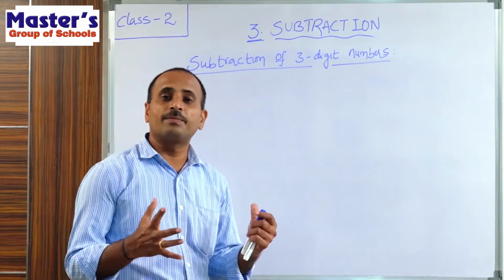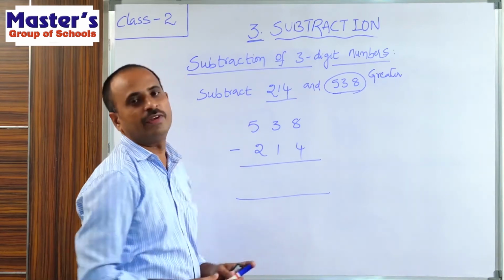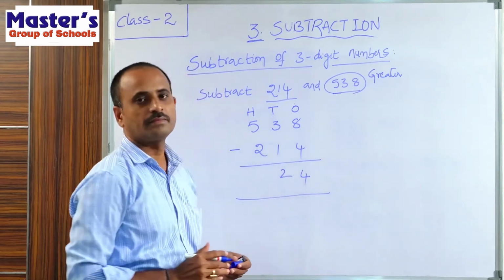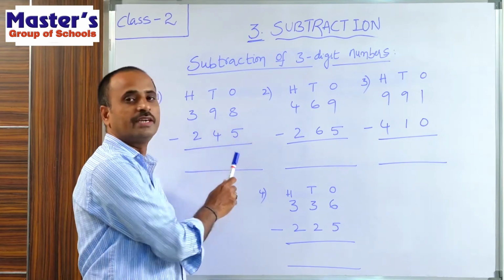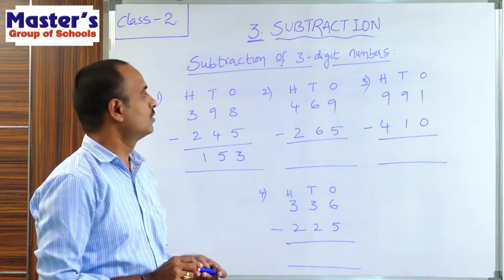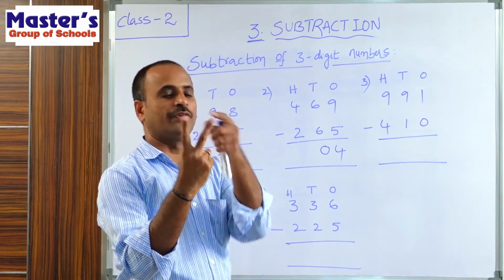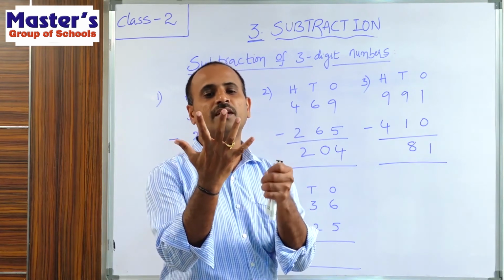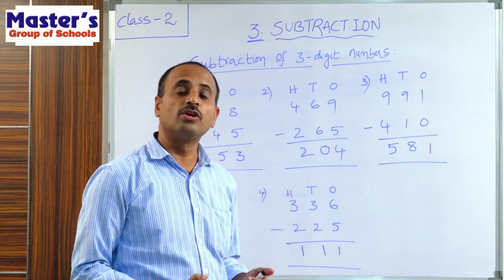Class 2: MATHS , Lesson 3: Subtraction:(:Subtracting of 3 Digit Numbers Part-4 )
(:Subtracting of 3 Digit Numbers Part-4 )
MASTER’S GROUP OF SCHOOLS.